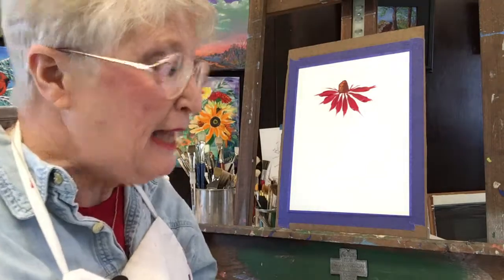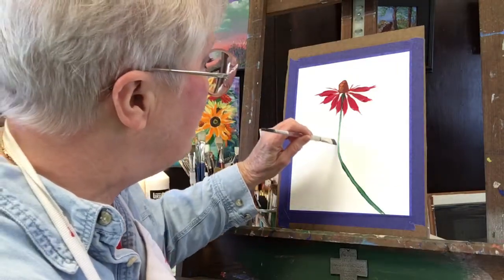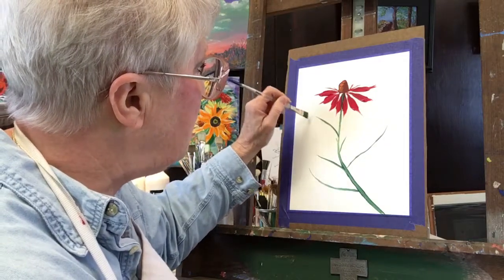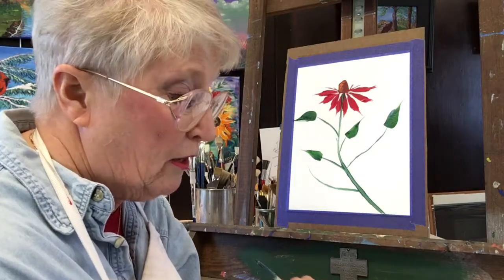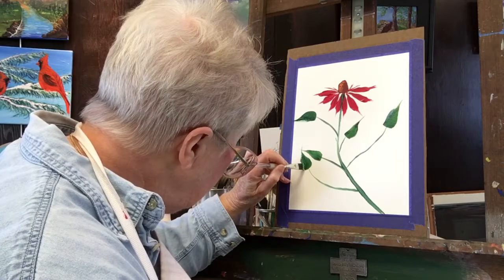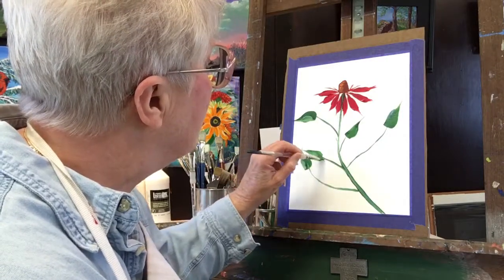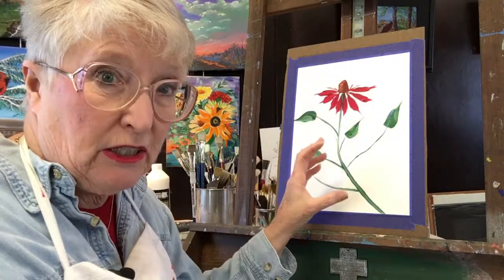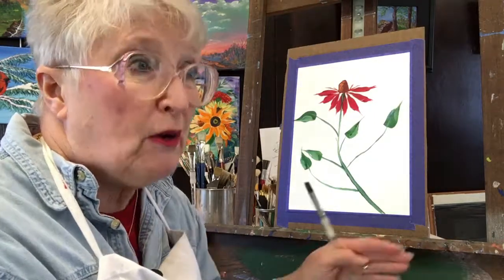Adding Leaves to Echinacea Bloom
Last week we painted an echinacea bloom and this week we are adding a stem and leaves.  You’ll also learn how to flip the leaves to make it more 3 dimensional.

If you haven’t watched last weeks video you might want to pause this and watch that first.

Thanks for stopping by and let’s paint together real soon.